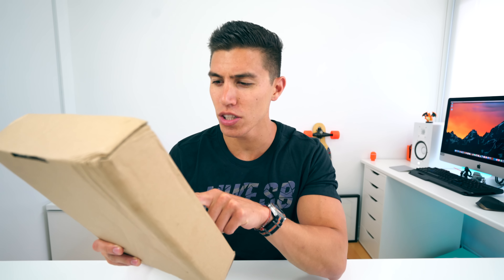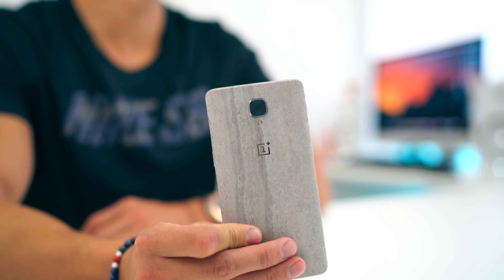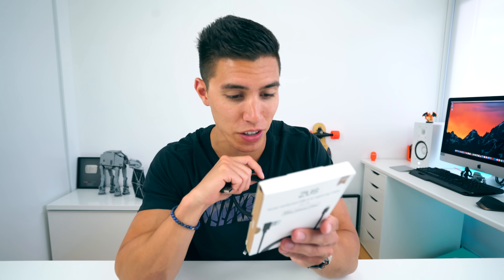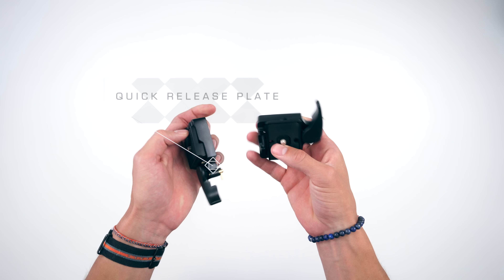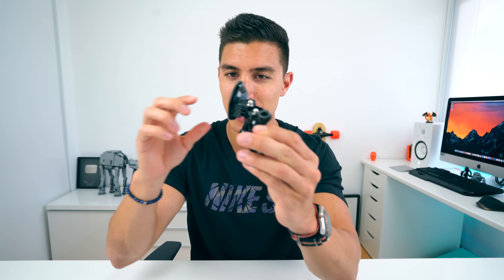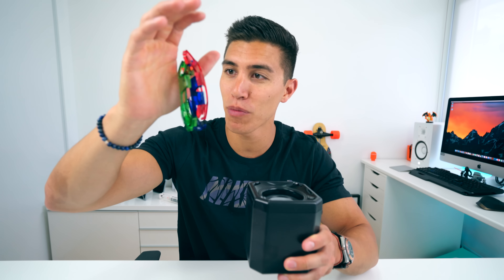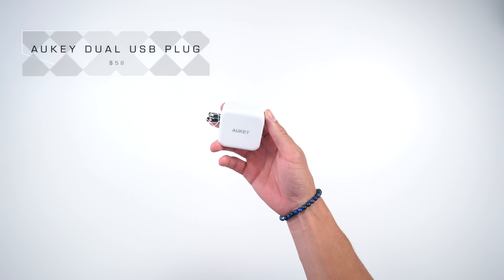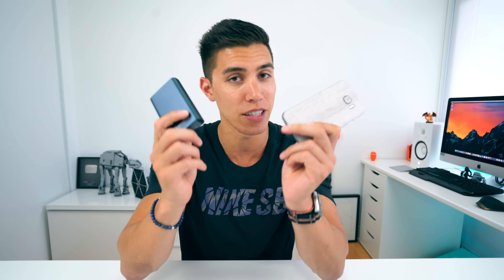BEST TECH Under $25 - July 2016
Some of the best tech under $25 for July 2016!

Quick Release Plate
Coocheer Suction Cup Mount
GoGroove GS3 Speakers
Aukey 4 USB Power Strip
Aukey Dual USB Adapter
Easy ACC Quick Charge 3.0